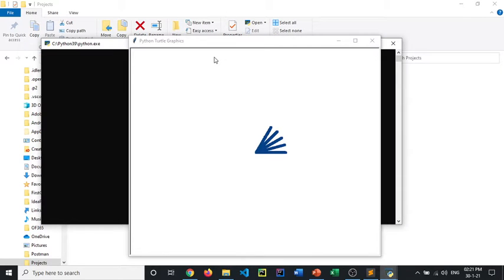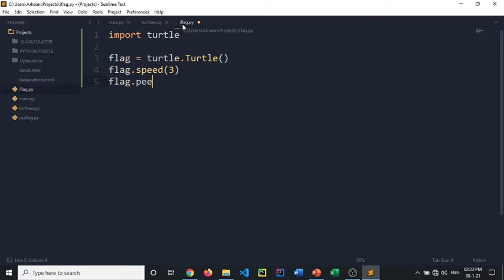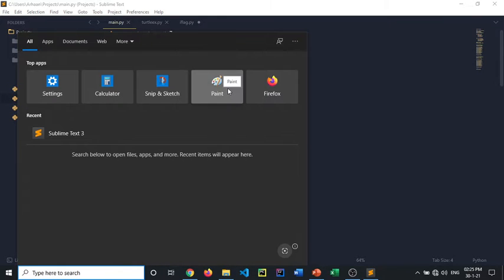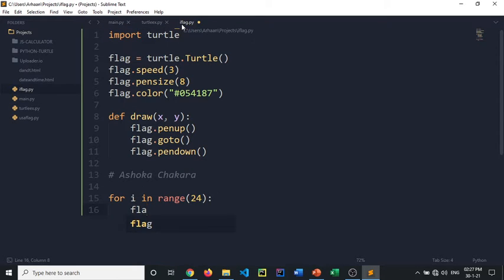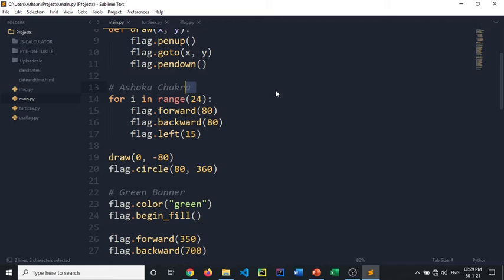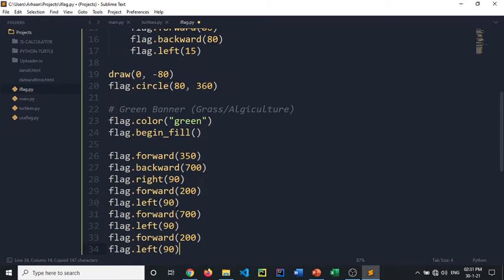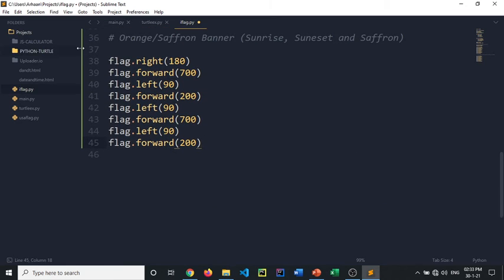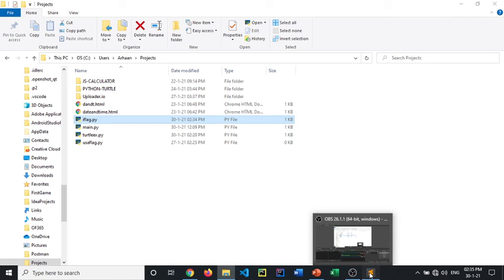Python Tutorial | How to make Indian flag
JAI HIND!

मैं भारत को चुनता हूं क्योंकि यह मेरा गृह देश है, ठीक है?
I choose India because it is my home country ok understood?